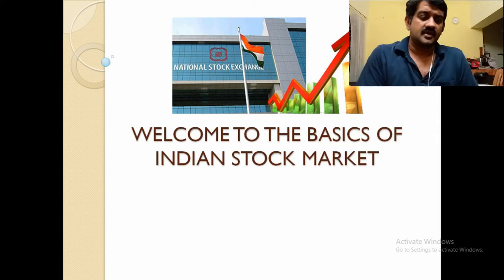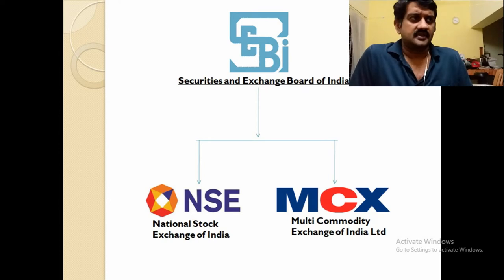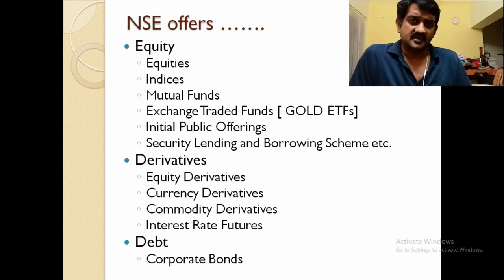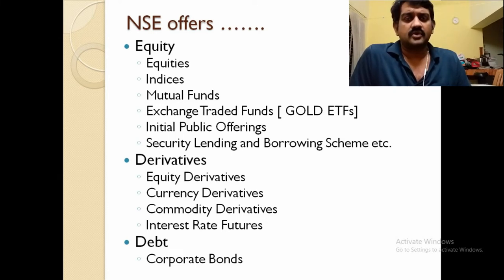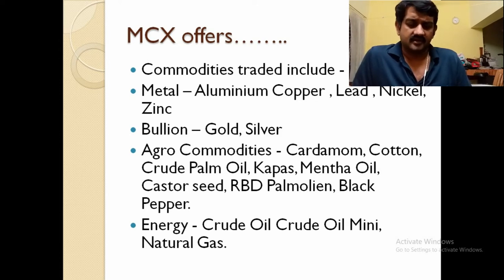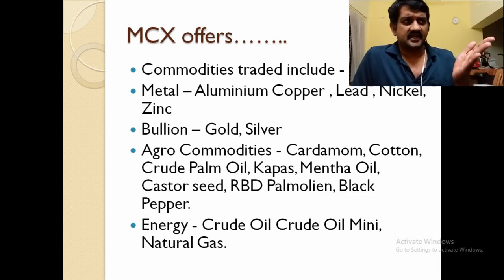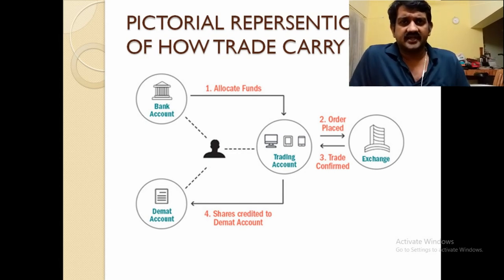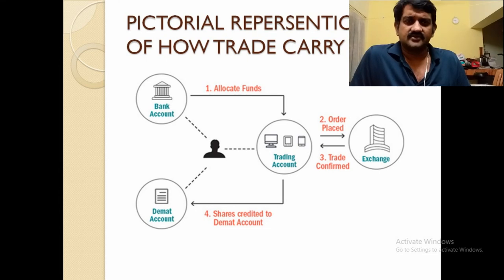Basics of Stock Market For Beginners Lecture 1 By Omprakash